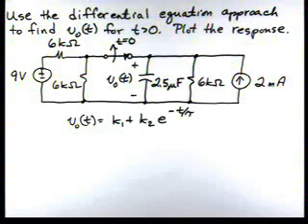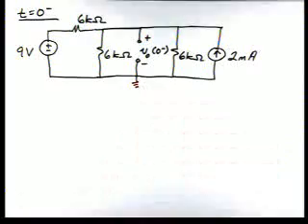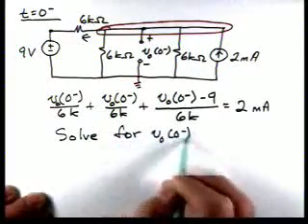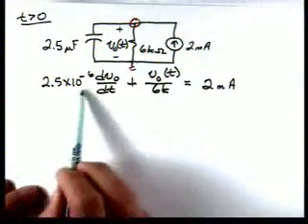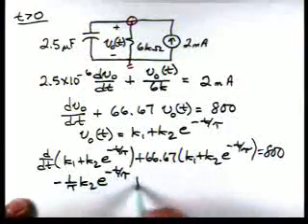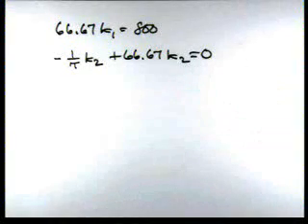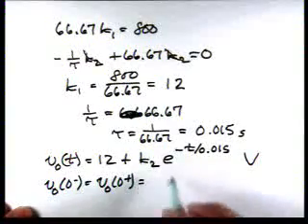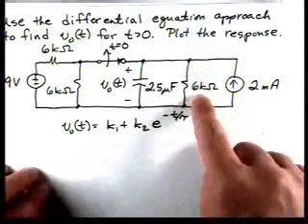David Irwin - Circuitos II - 9ª Edição - Capítulo 7 - Exercício 10